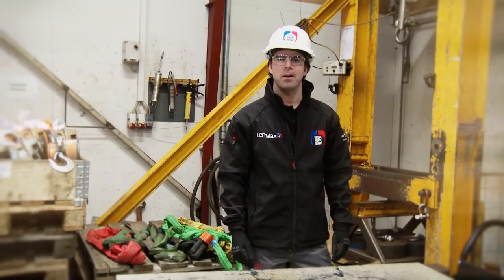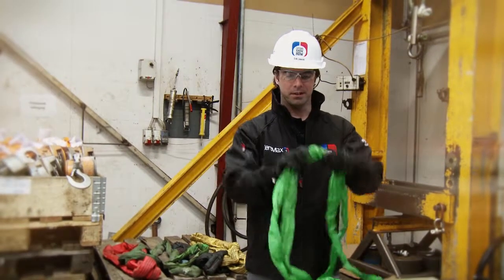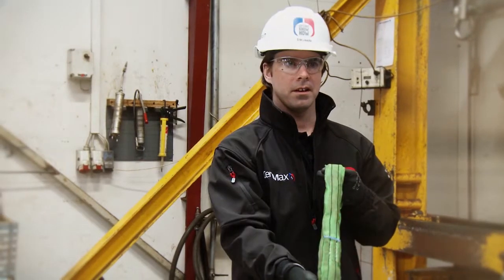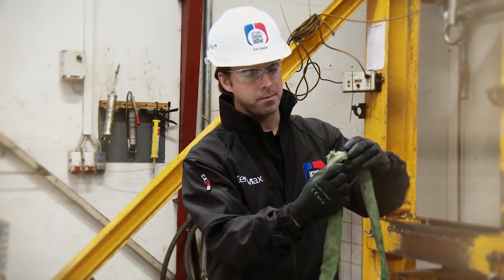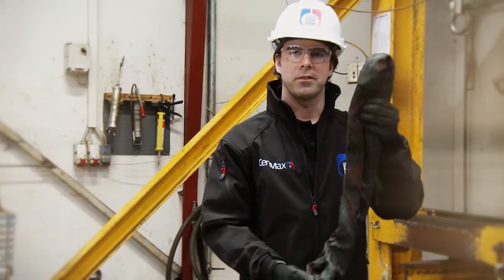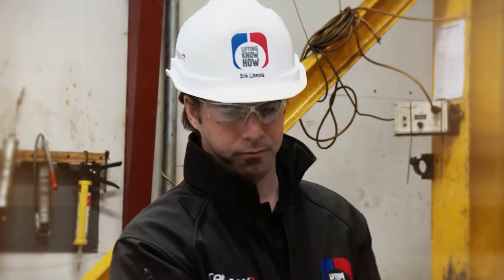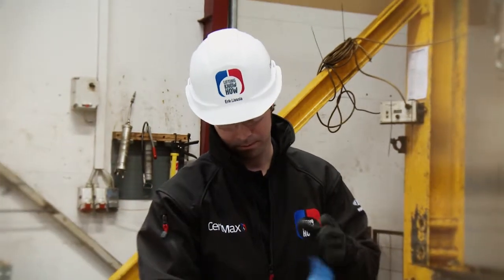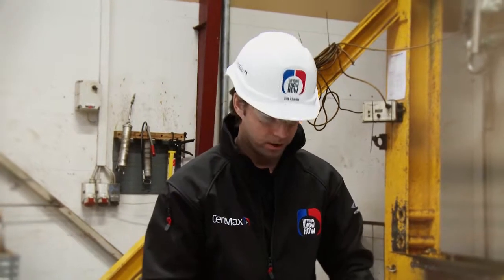The Lifting Knowhow S01 E02 Rejection criteria on round slings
The most common reasons to take out of service a round sling, this excludes further examinations that can be done. e.g. feeling for internal clumps in the internal core fibres.